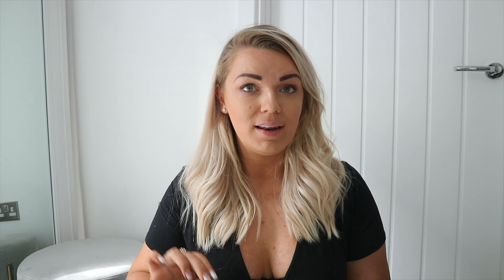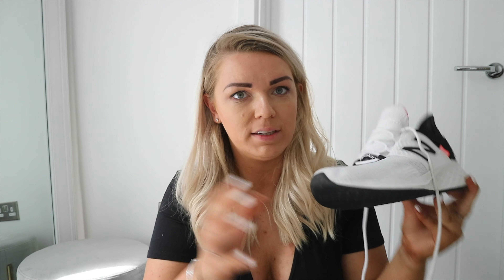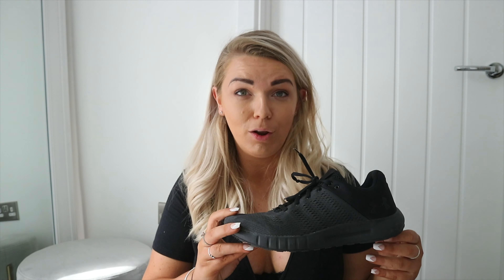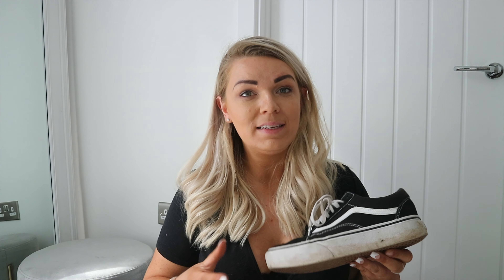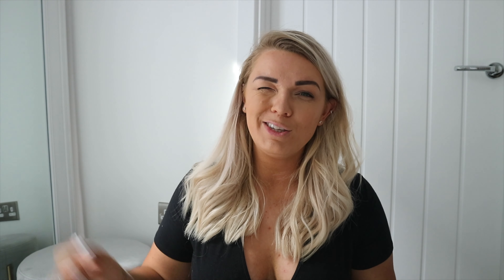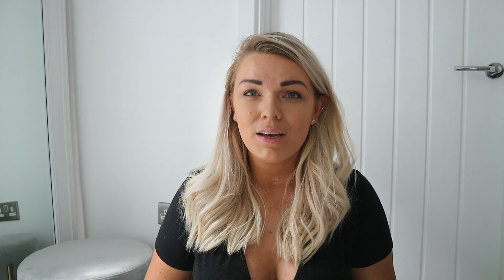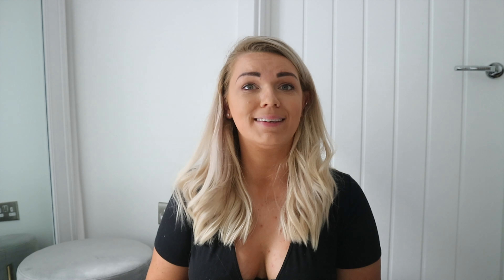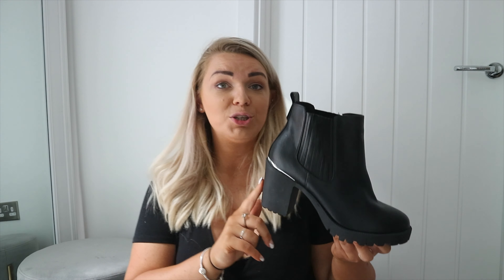Must Have Footwear | Essential Shoes Every Girl Should Own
Intro Music